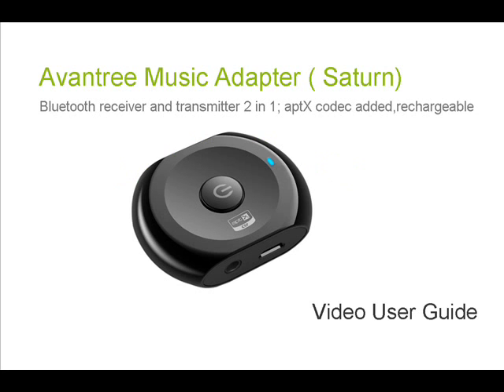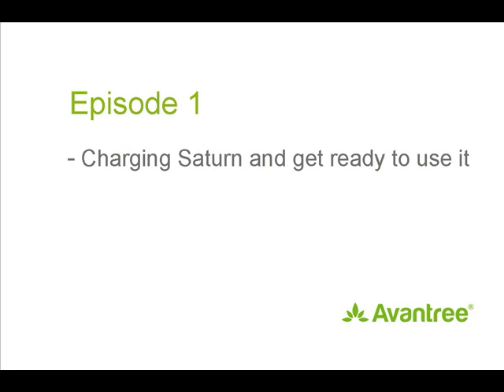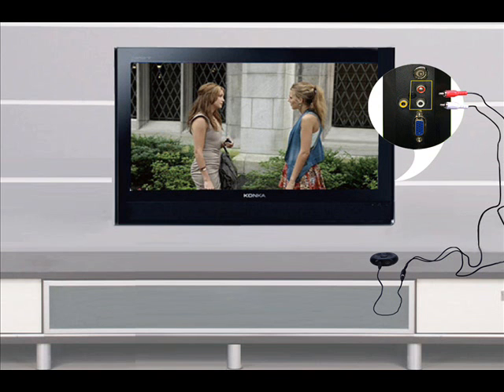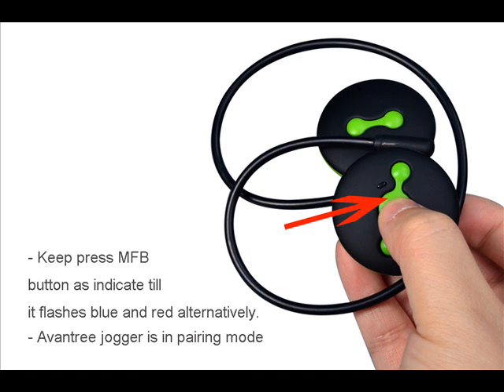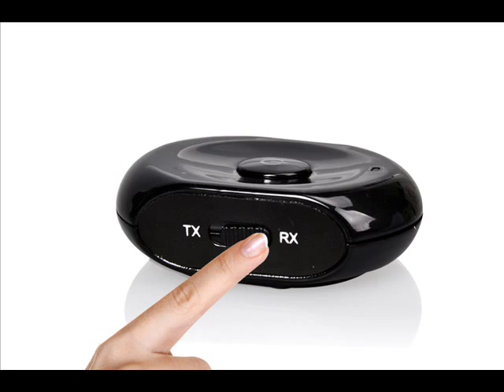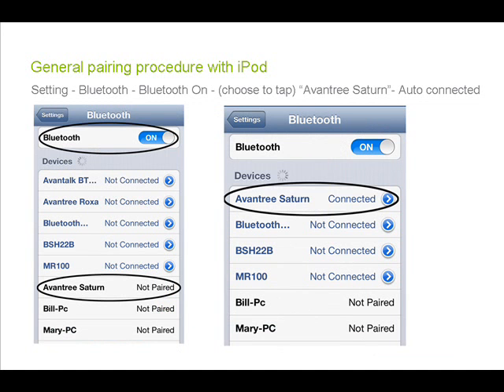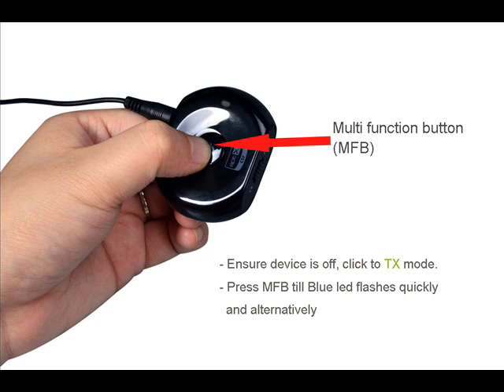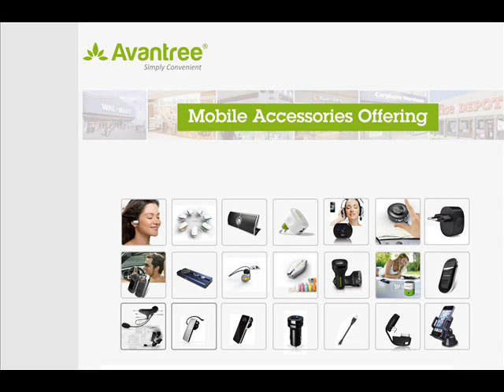Turn Your Headphones Wireless - Bluetooth Music Adapter with aptX (Receiver + Transimitter Saturn)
The Avantree Saturn is a Wireless Bluetooth Music Adapter that features Qualcomm aptX Technology.
We have since launched newer and better products, please look up Avantree AS70, Clipper Pro, RC500, TR500, TC417 on avantree.com.